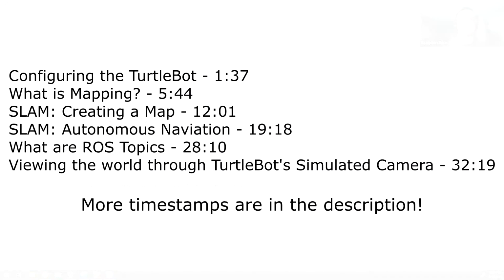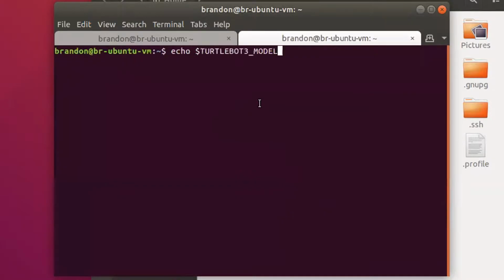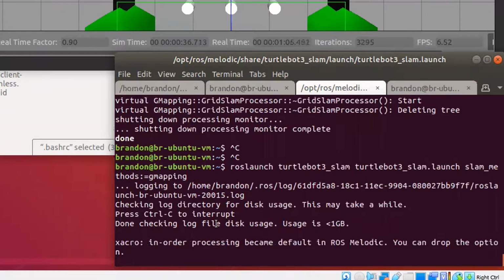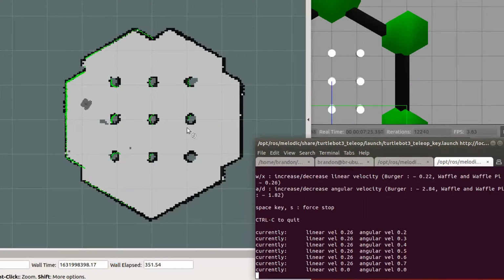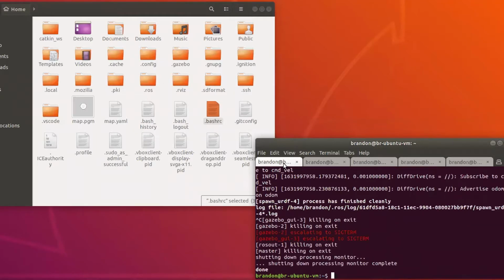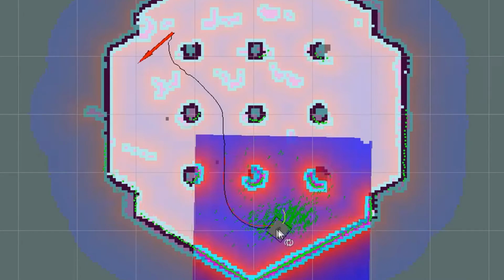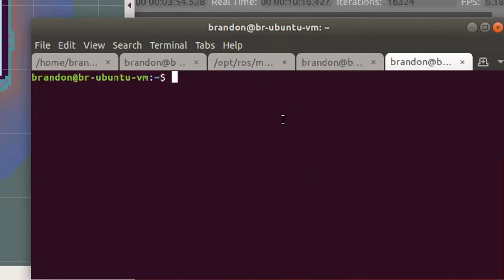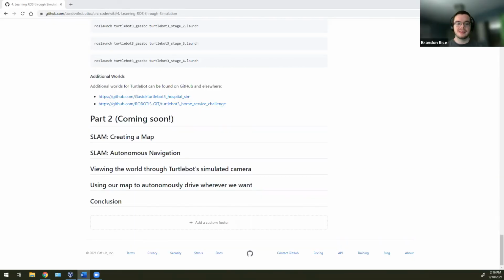Learning ROS Through Simulation with TurtleBot3 and Gazebo [Part 2]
In this workshop, we create a map using the TurtleBot and SLAM, use the map to drive autonomously, and attempt to simulate the TurtleBot's camera feed.

My written tutorial can be found on the Sun Devil Robotics Club GitHub

Timestamps
00:00 Introduction
00:31 Timestamps
01:37 Configuring TurtleBot to use the Waffle Pi Model
05:44 What is Mapping?
06:53 Mapping the Default World, Take 1
09:00 Restarting the Mapping Programs (Mapping Broke)
12:01 Actually Mapping the Default World
16:57 Saving Our Map
18:43 Exiting Out of All Programs
19:18 What is SLAM?
20:23 Launching the Programs for SLAM Navigation
22:34 Autonomous Navigation with SLAM
28:10 What are ROS Topics?
32:19 Viewing the Camera Feed in rqt
34:19 Everything is Crashing! (Don't Use a VM)
34:42 Other Ways to View the Camera Stream
35:33 Outro